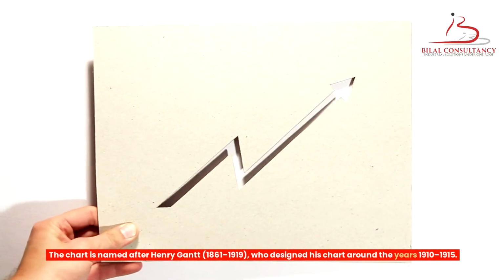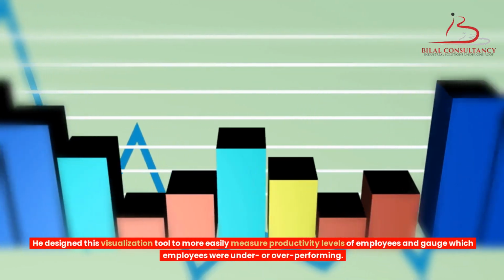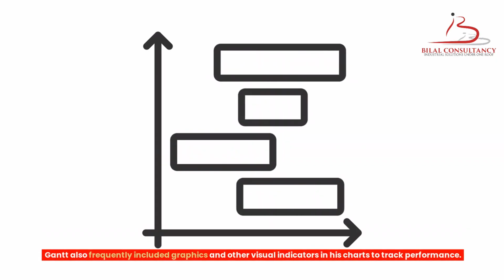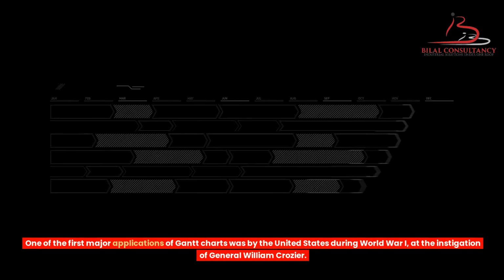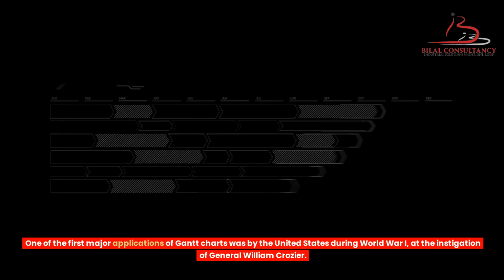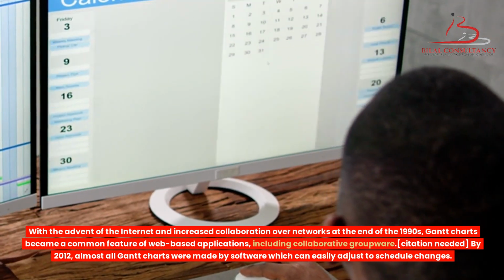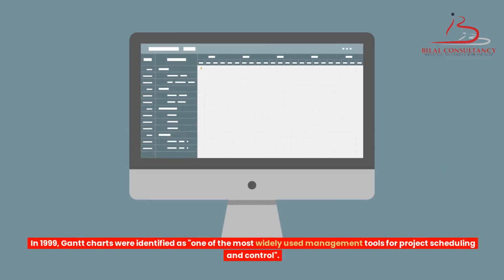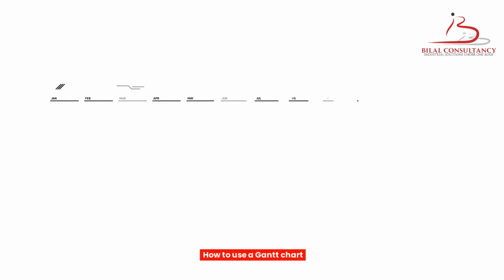Mastering Project Management: Understanding Gantt Charts for Efficient Workflow#GanttCharts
In this comprehensive guide, discover the power of Gantt charts in project management! 📊 Join us as we delve into the intricacies of Gantt charts, exploring how these visual tools streamline project workflows, track progress, and ensure timely completion. Learn how to create, interpret, and leverage Gantt charts effectively to enhance your project management skills. Whether you're a seasoned professional or new to project management, this video provides invaluable insights into optimizing your projects' timelines and success. Dive into the world of Gantt charts and revolutionize your approach to project planning!